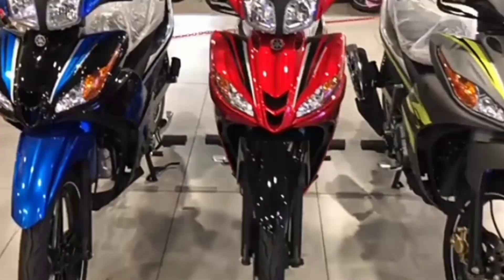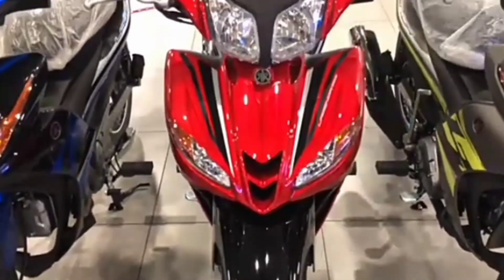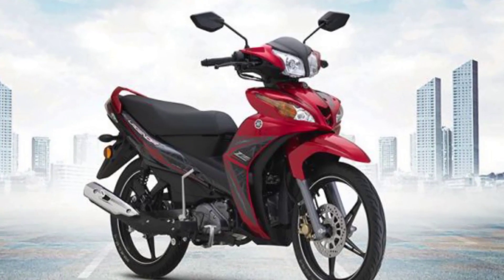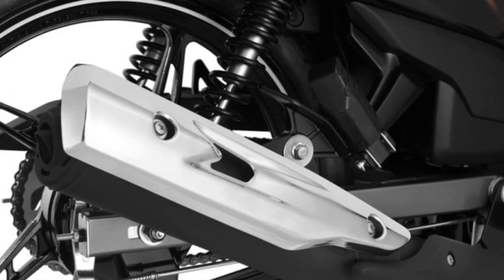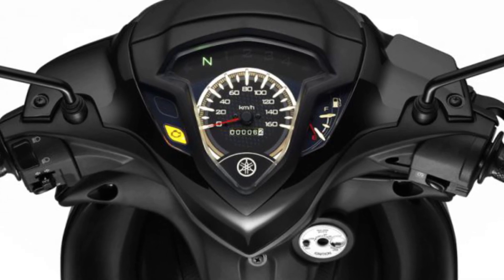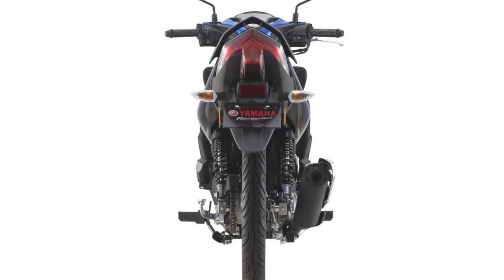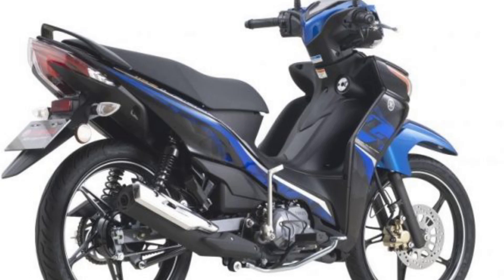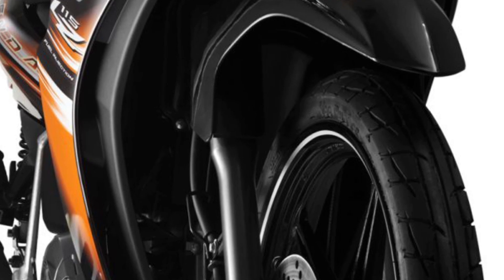YAMAHA LAGENDA 115Z Fi 2023 FEATURES SPECS AND TECHNICAL DESIGN COLORS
Introducing the all-new Yamaha Lagenda 115Z with fuel injection. Now comes with a totally new sporty look with an excellent quality feel and an improved performance and is now even more economical to run. Its finishing gives you a hi-quality and sophisticated ‘on-board’ ride feeling.